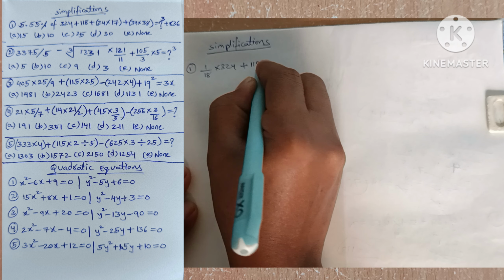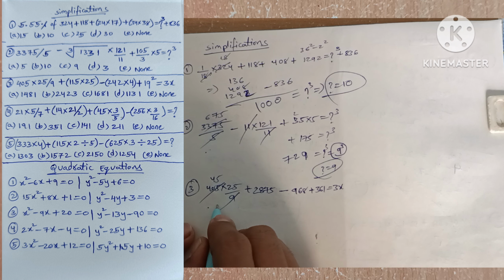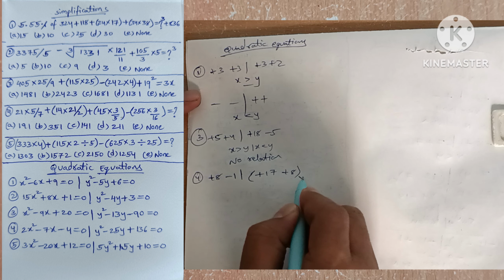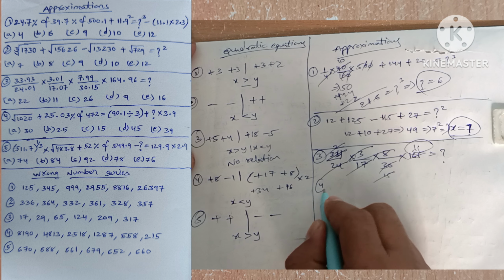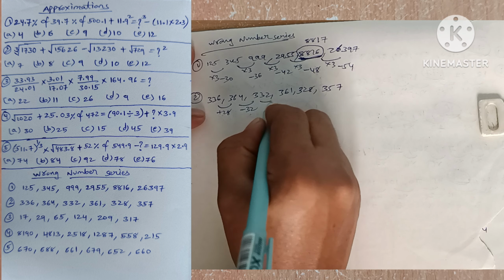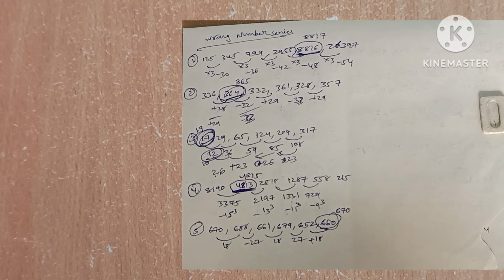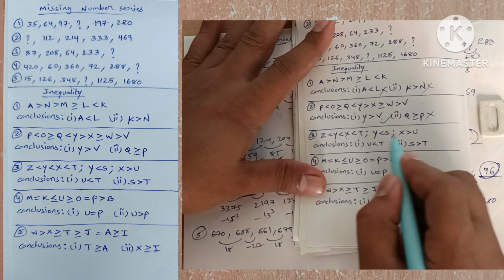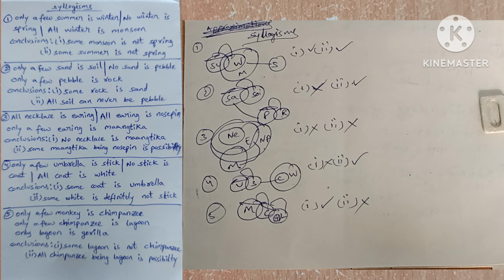Day-26 Target@SBI PO/CLERK|| To do list Score Boosters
Target@SBI || Day-24 To do list

Targeting SBI PO/CLERK this year, is my challenge. For everyday Improvement in my preparation here I share my mock test scores and Analysis. I also do live practise mock test here. And also shares important questions and hard topics that are necessary to crack my Target@SBI Goal. I Will Complete Daily Tasks which will be posted at the End of The Day and shares the Next Day Targets also at the End Of The Day. If any one wish the same target just come to my Youtube channel and follow my Daily challenges.
Hope there is so many like me here searching for the good strategy to clear sbi recruitment. This will be the one you are wishing at, with respect welcomes all to my Youtube channel.